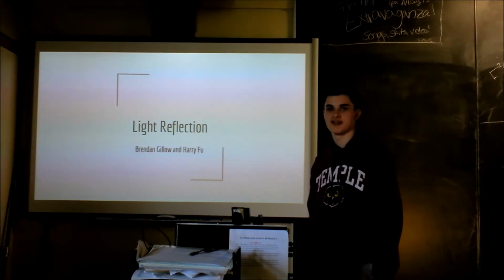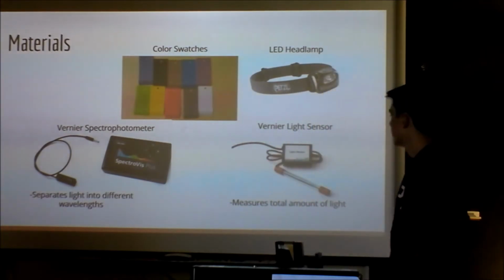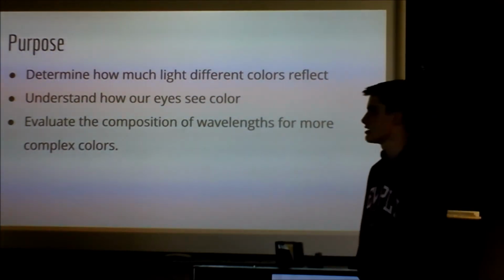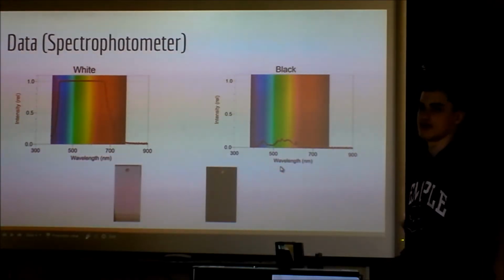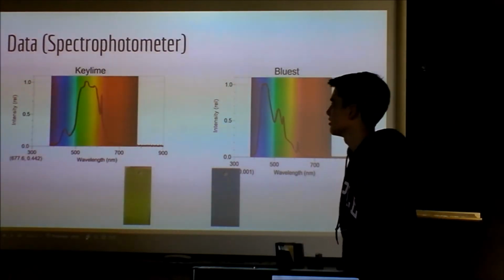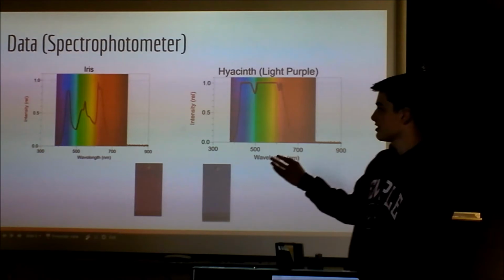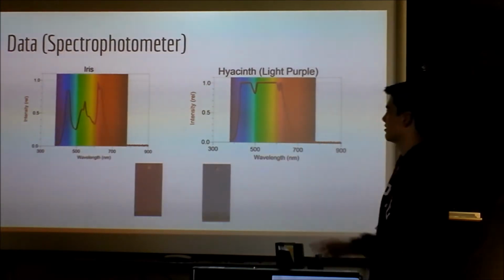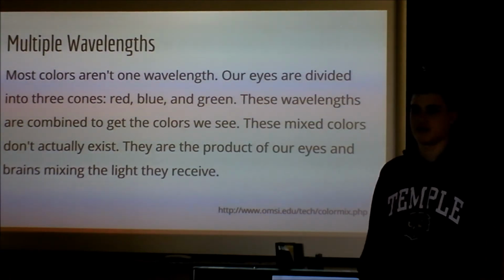Indie Lab - Color Perception and Characterization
This student investigated what happens when our eyes perceive color.

He's only in his first year of physics, so get excited!